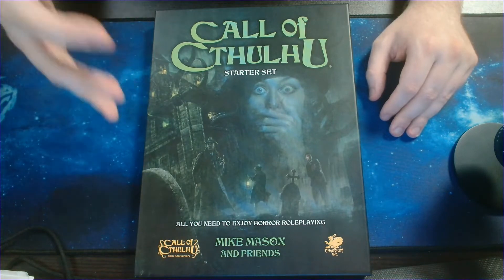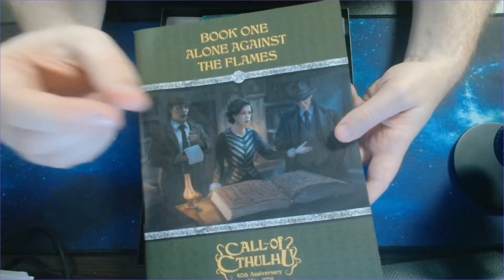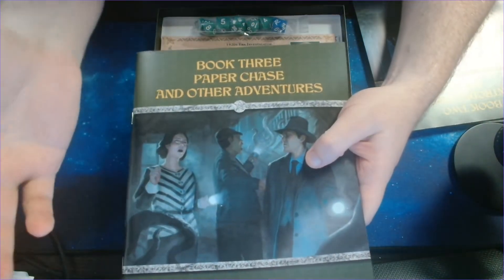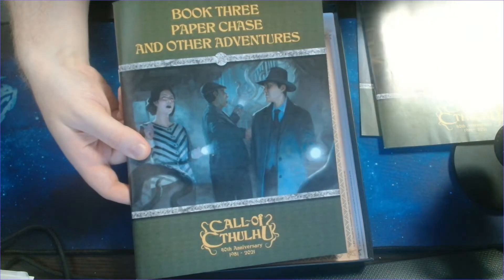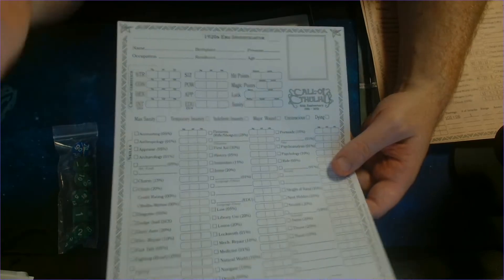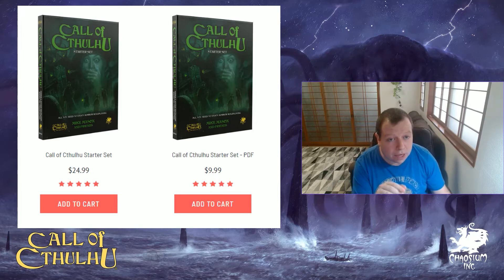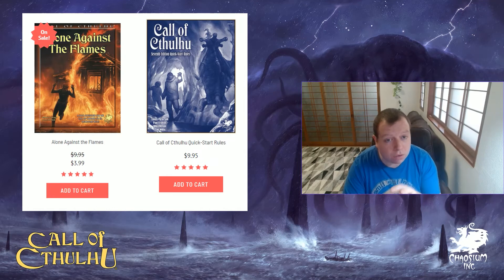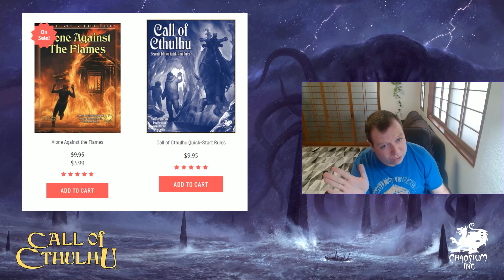Call of Cthulhu Starter Set Intro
In this video I go through what is included in the Call of Cthulhu Starter set (40th anniversary edition)